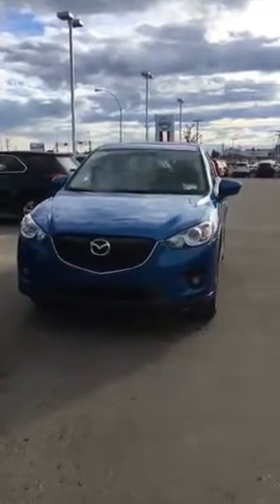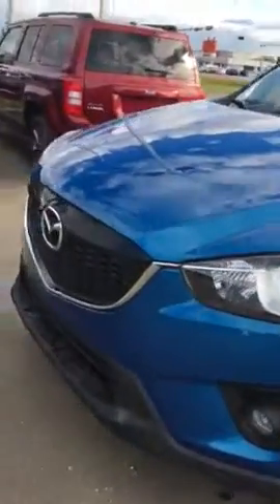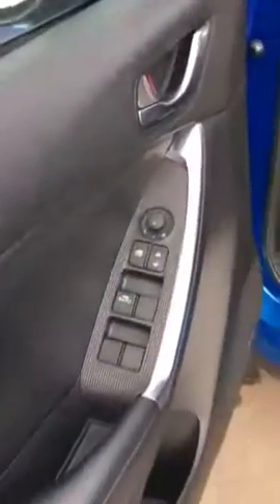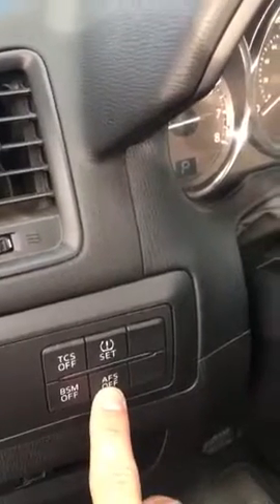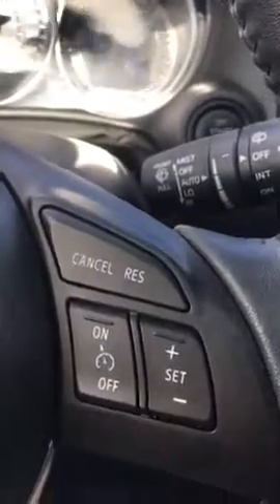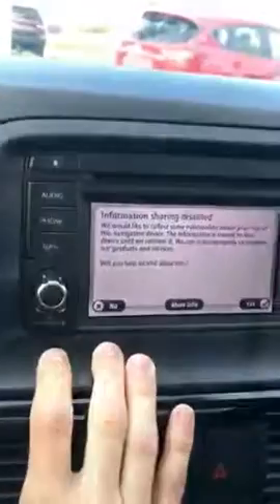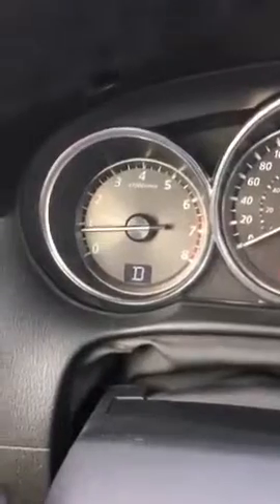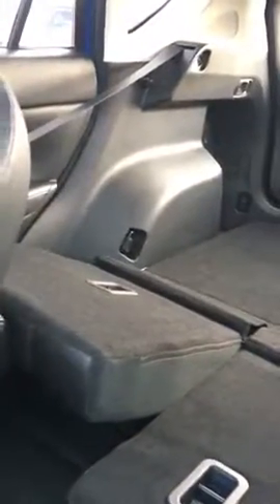2013 Mazda CX-5 Wall Around